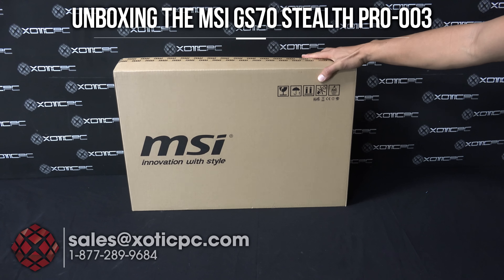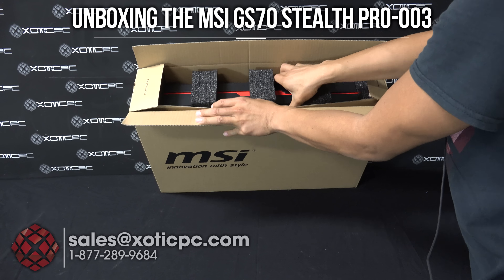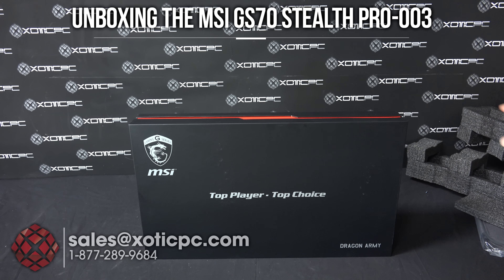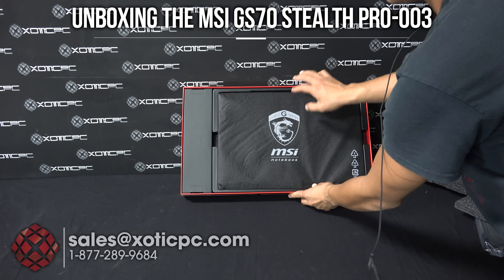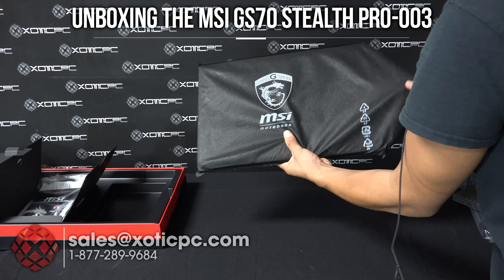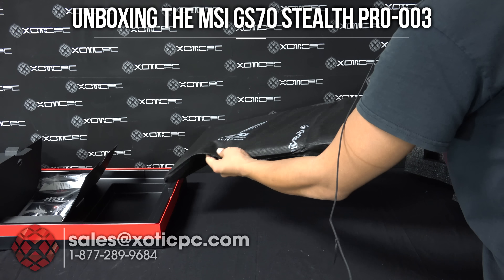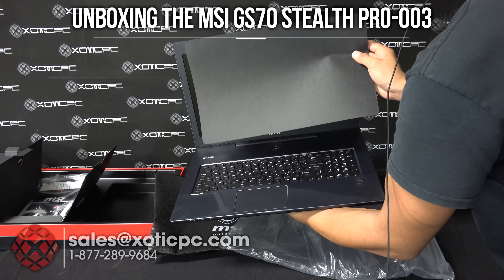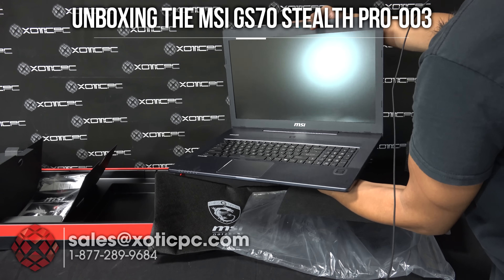MSI GS70 Stealth Pro-003 (970M) - Unboxing by XOTIC PC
Video review specs:

MSI GS70 Stealth Pro-003 (970M)

- 17.3" FHD Anti-Glare Matte-Type Screen (1920x1080)
- Intel i7-4710HQ
- NVIDIA GTX 970M (3GB) GDDR5 (Maxwell)
- 16GB DDR3 1600MHz RAM
- 2 x 128GB m.2 SATA Drive + 1TB 7200RPM Hard Drive
- 2 Year MSI US/Canada Parts + Labor 1 Year Global Warranty